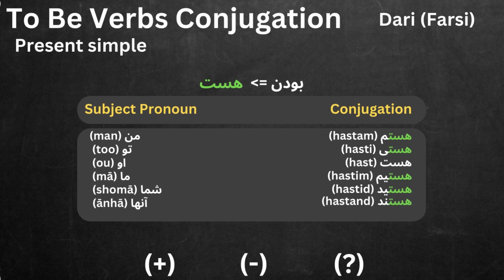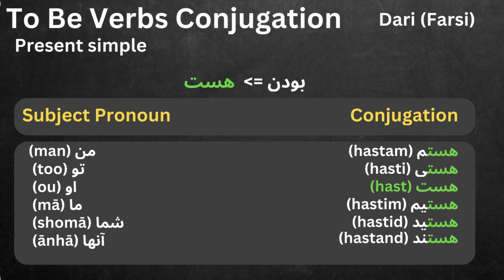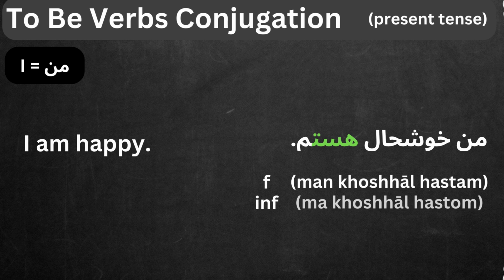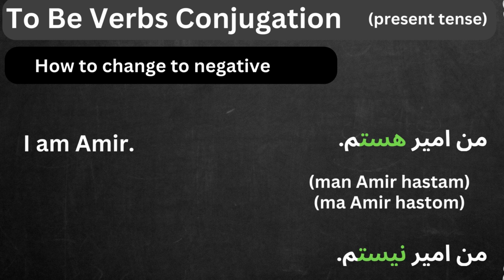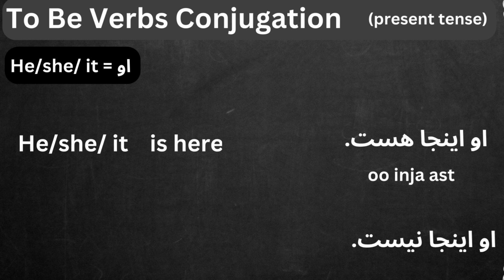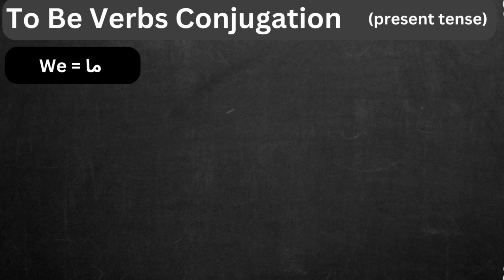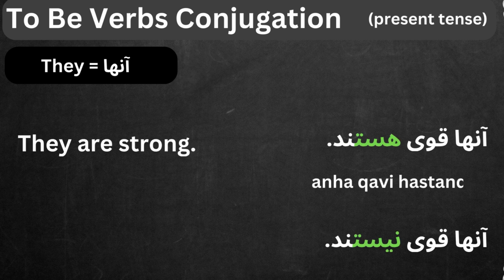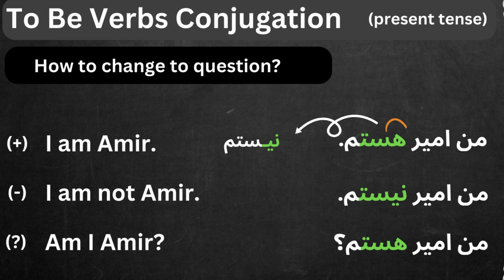To Be Verbs Conjugation in Dari (Farsi) - صرف فعل بودن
In this video, we will explore the conjugation of the verb "to be" (بودن) in the present tense. Understanding the verb "to be" is essential for forming basic sentences and expressing states of being in Dari.

What You'll Learn:
The present tense conjugation of "to be" (بودن) How to use "to be" with different subject pronouns. Practical examples in everyday sentences.

Time lapse:
00:00 Content of the video
00:41 Introduction to To Be Verb and Subject Pronounce in Dari (Farsi)
02:24 Examples of To Be verb with من
03:33  How to change To Be Verb to Negative
04:13 Examples of To Be Verb with تو
04:56 Examples of To Be Verb with او
05:54 Examples of To Be Verb with ما
06:26 Examples of To Be Verb with شما
07:24 Examples of To Be Verb with آنها
08:04 How to change To Be Verb to Question form in Dari (Farsi)